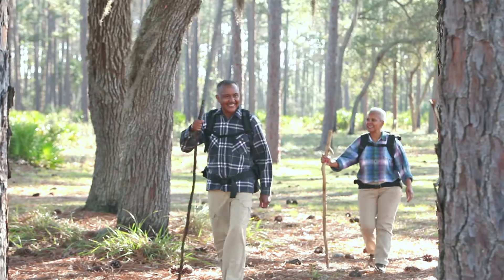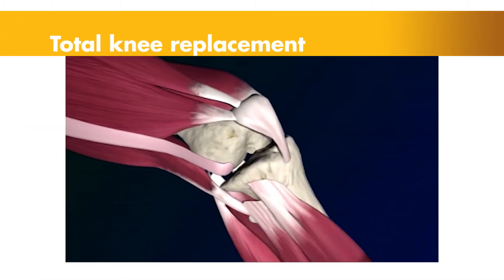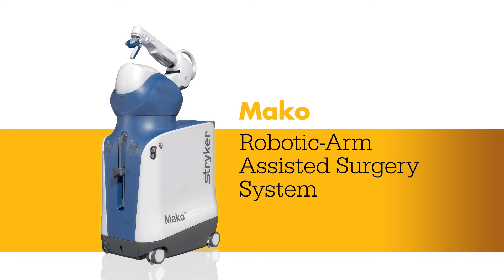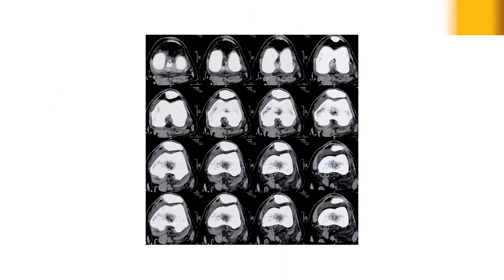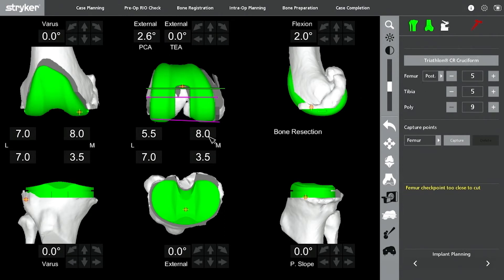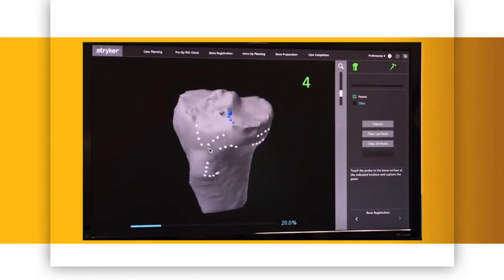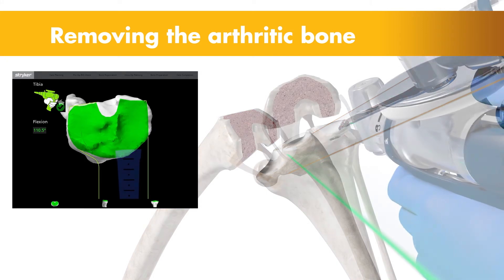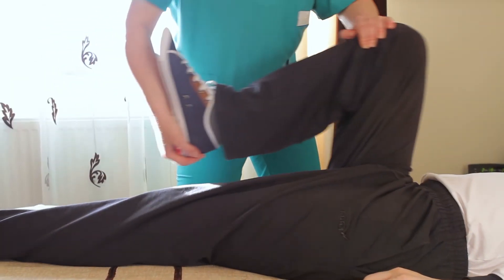Mako Total Knee Replacement Surgery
- The knee is the largest joint in our bodies, so its not surprising arthritis can make your life miserable. Total knee replacement has been used for decades to relieve knee pain due to arthritis. Now stryker has given us the Mako Rototic total knee replacement platform to make life easier and less painful.

How painful is a total knee replacement? Before robotic assistance total knee replacement was known as a very painful procedure. That legacy pain came from two sources: pain from the surgery itself, as well as pain getting used to your new implants. Times have changed. Robotic assisted knee replacement surgery is not very painful because 1) the robot protects and limits the amount of soft tissue exposed in surgery; and  2) the surgeon can use artificial intelligence to pick the perfect sized implants every time, so there is no need to get used to them, they fit when you get them.

How long does it take to recover from a total knee replacement? The total knee replacement recovery time when the surgery is done with robotic assistance is a few weeks. Robotic total knee replacement surgery takes 45 - 60 min; can be done as an outpatient without hospitalization; you walk with a walker for a few days but should be able to walk by yourself in a week or two; and are fully recovered in several weeks.

What is the newest procedure for knee replacement? The newest procedure for knee replacement is the use of robotic assistance. The process begins by getting a CT scan which allows the computer to make a 3d model of your knee. During surgery the surgeon uses the robot to register the plan to your actual knee. The robot give the surgeon super-human accuracy to drill out the disease and prepare your knee for the perfectly sized implant.